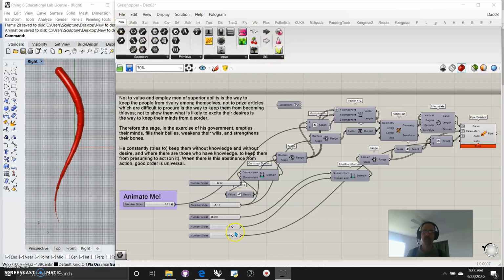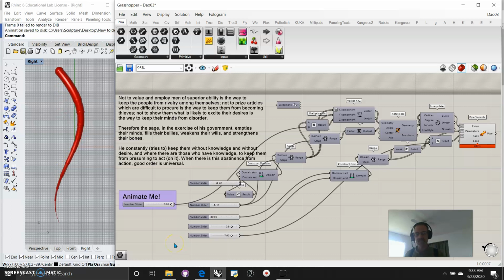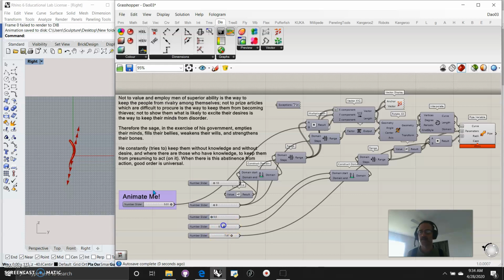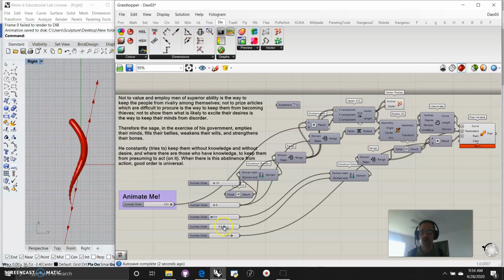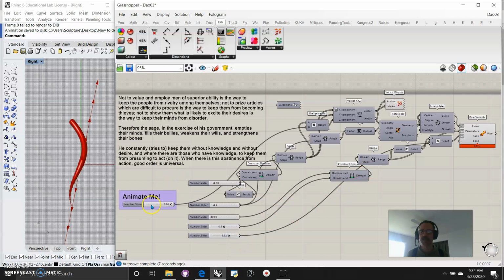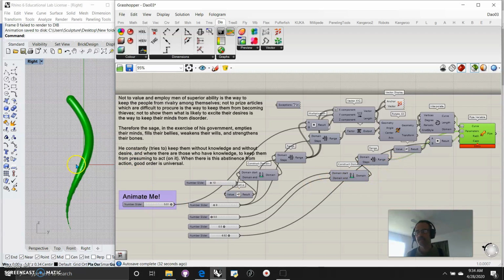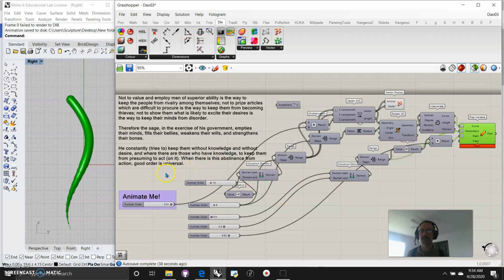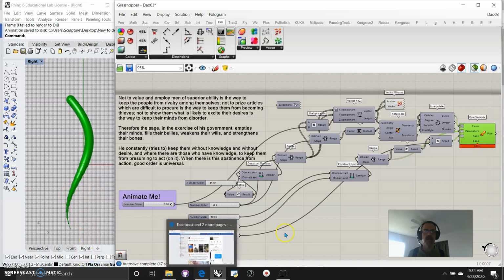Grasshopper Video Series: Dao De Jing (Chapter 3) Variable Pipe